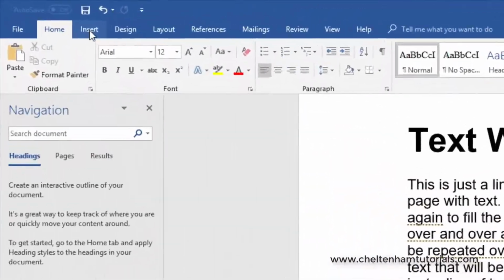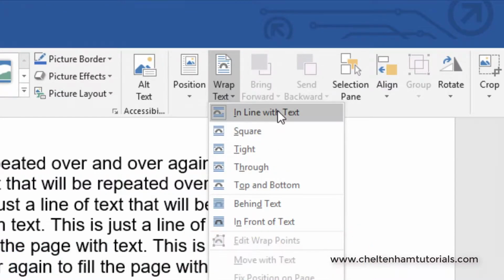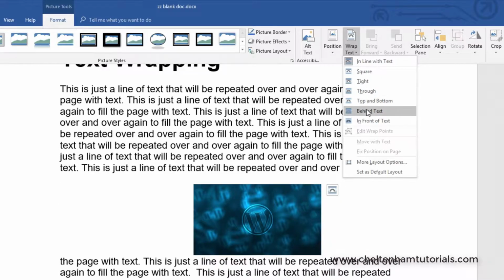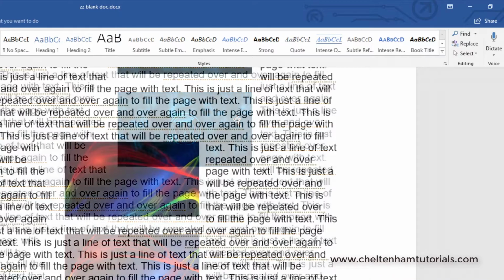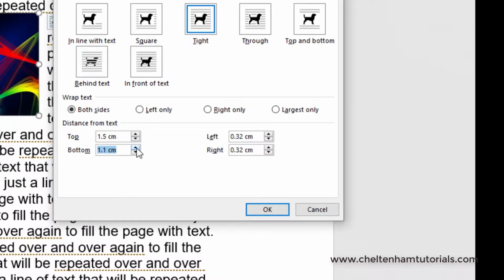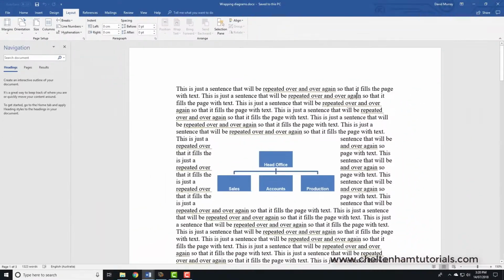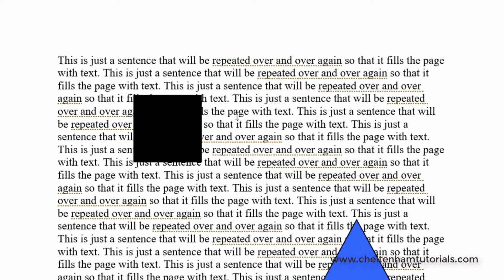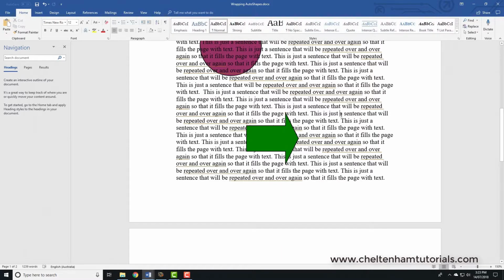#24 Word 365 Tutorial Intermediate - Text Wrapping in a Word Document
Word 365 Tutorial Intermediate - Word 365 Text Wrapping